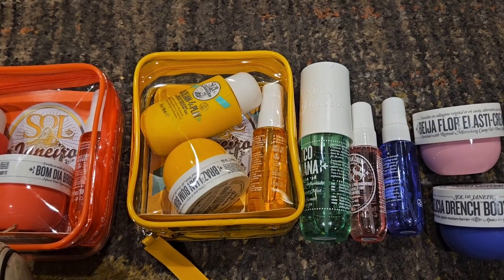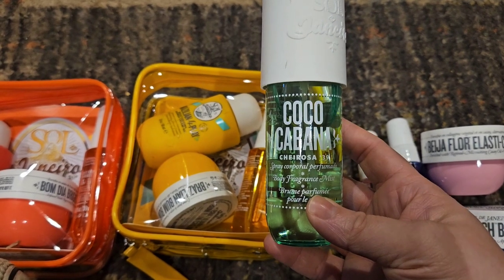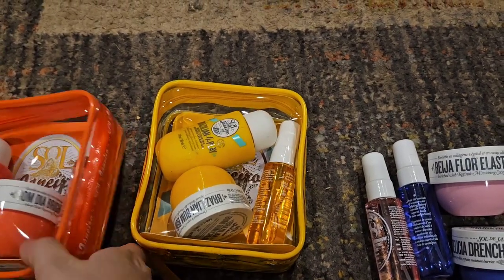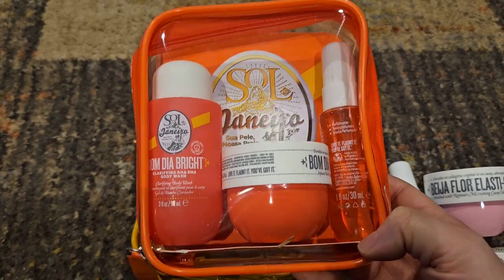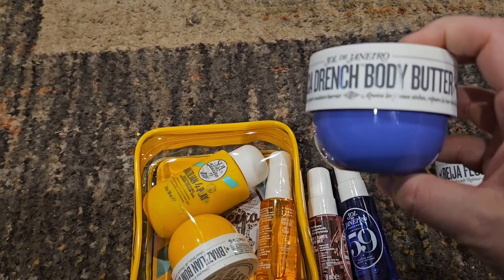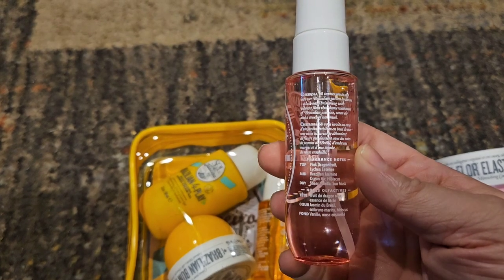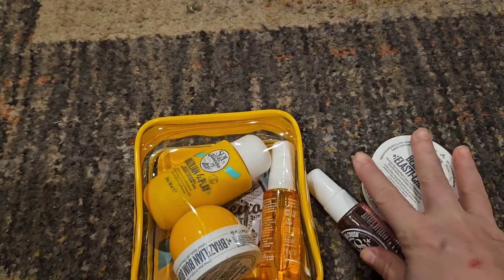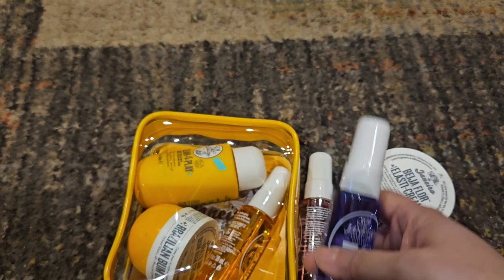Sol De Janiero Haul